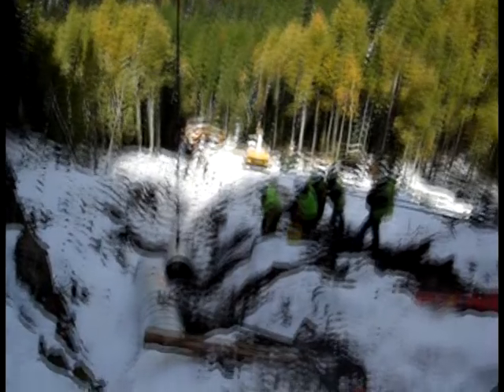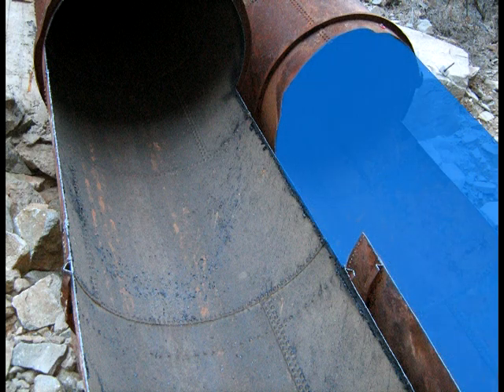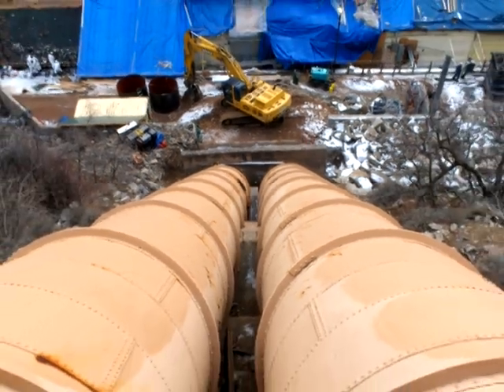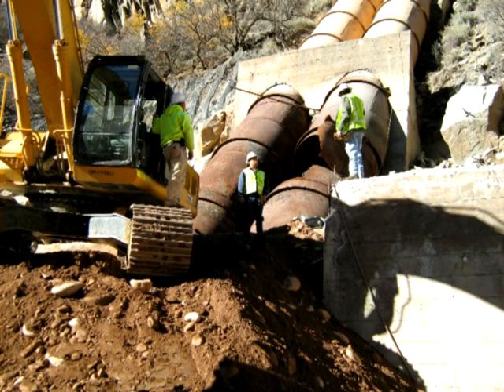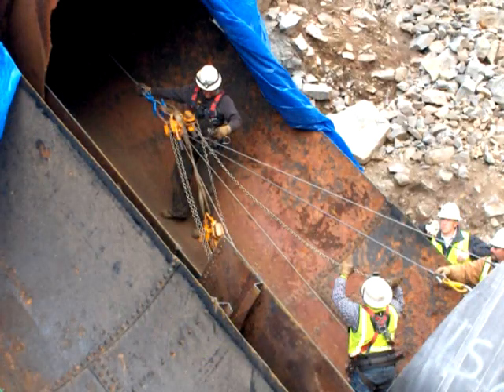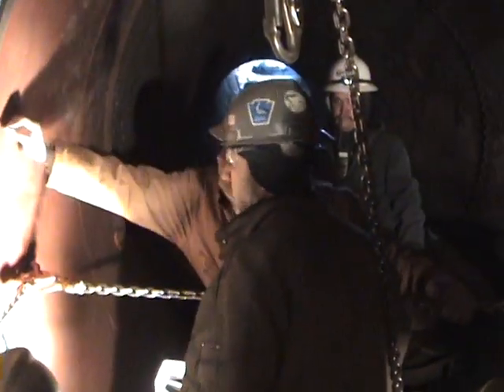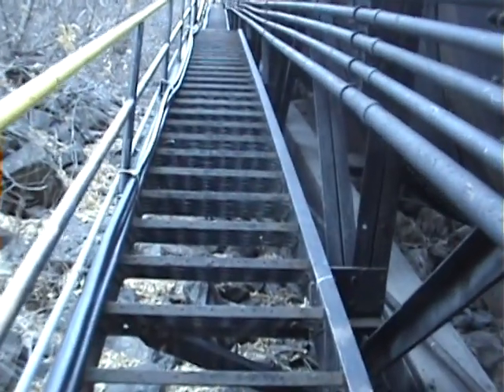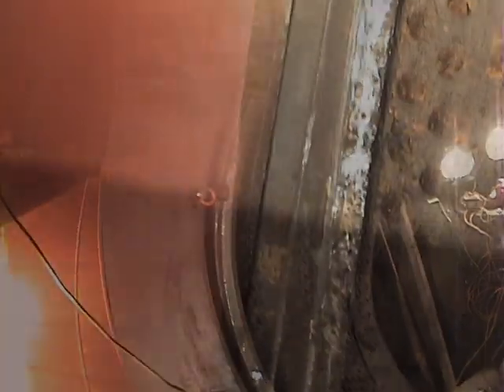shoshone video.avi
This is a video produced to showcase Garney's capabilities in penstock repair.